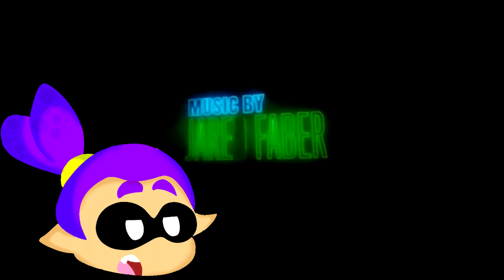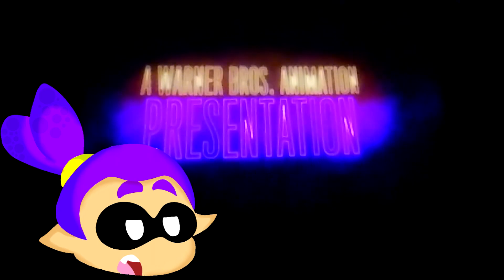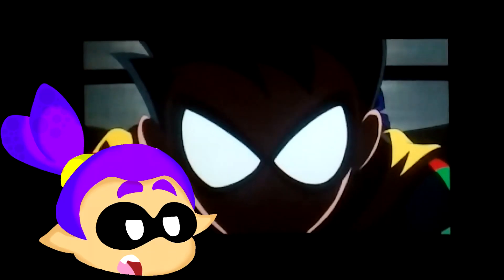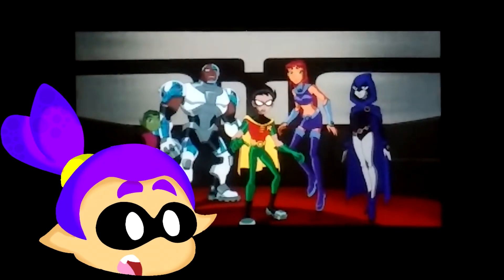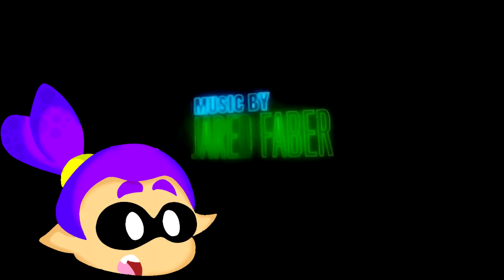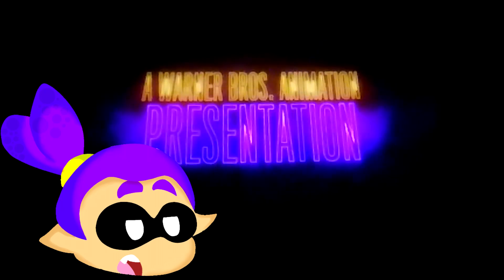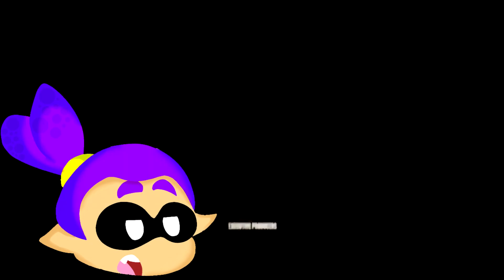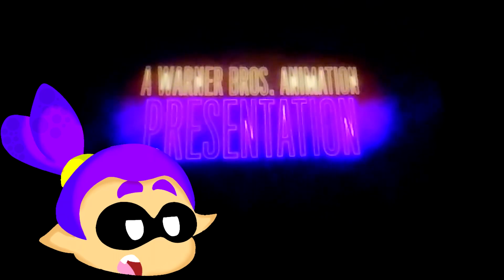TEEN TITANS SEASON 6 REVIVAL!?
Holy shit its actually happening